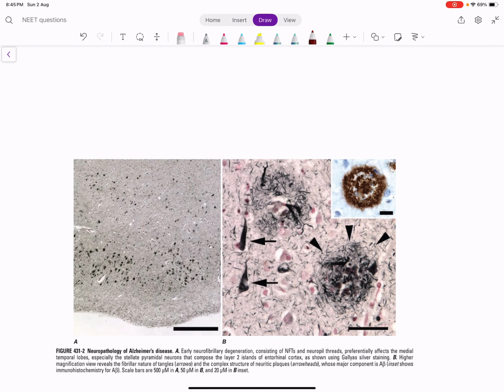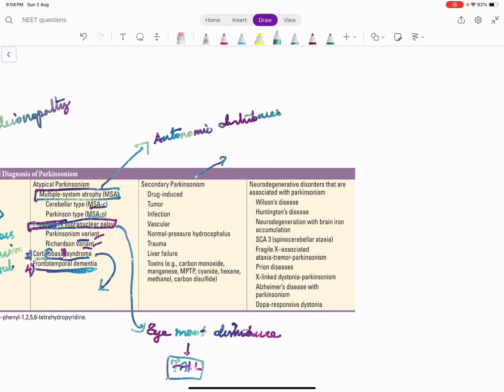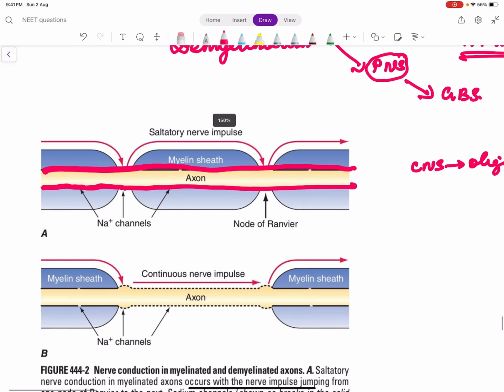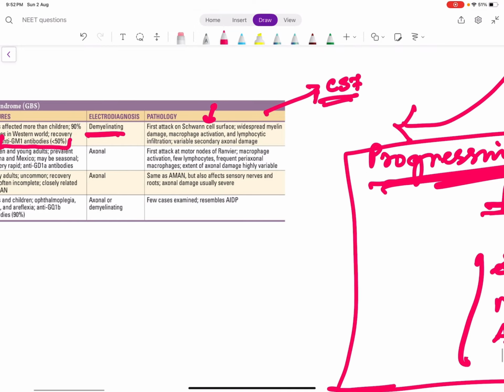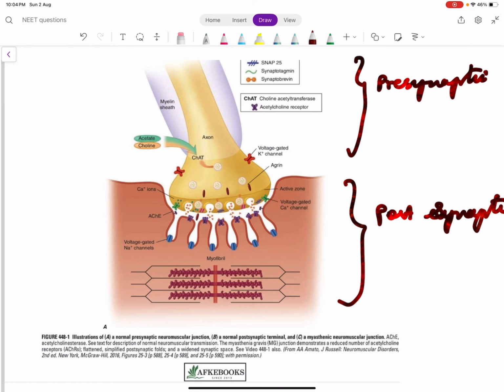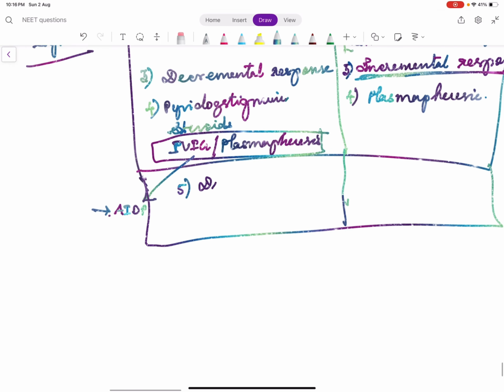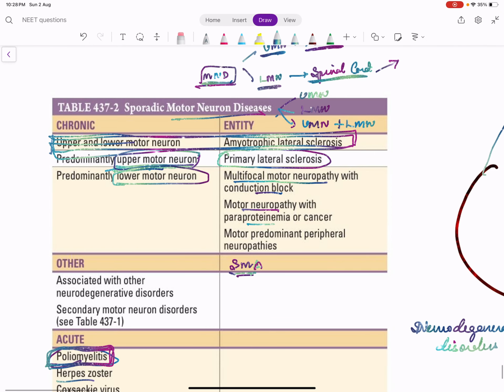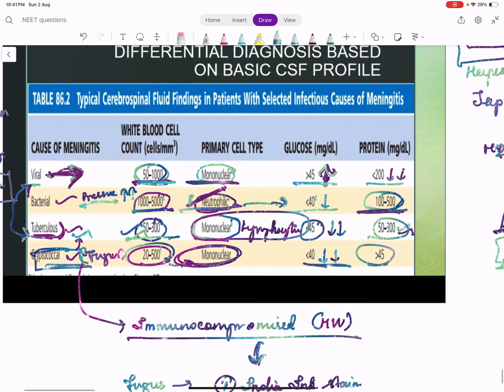Quick Revision Series (QRS) - Medicine: Neurology Part 2 with Dr. Bermio Vijayakumar